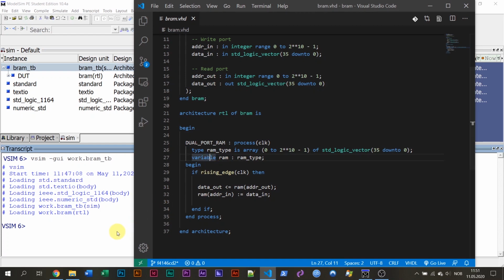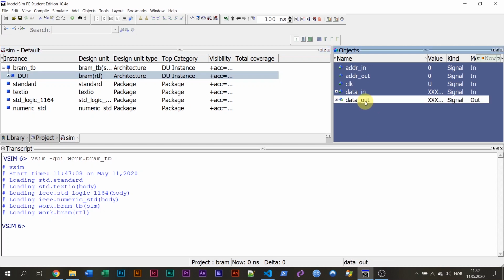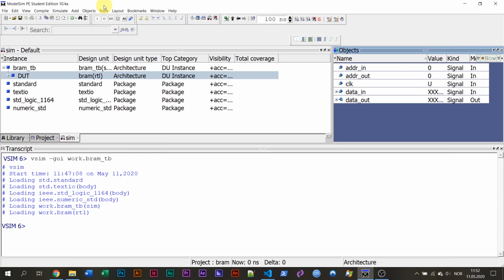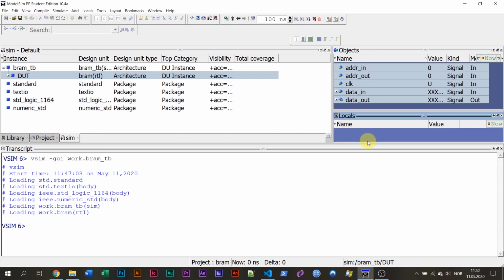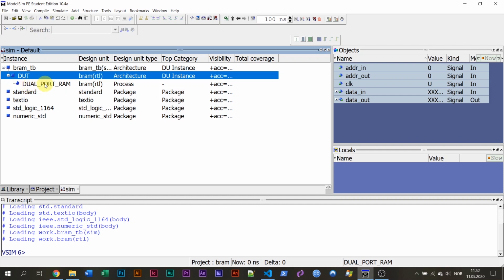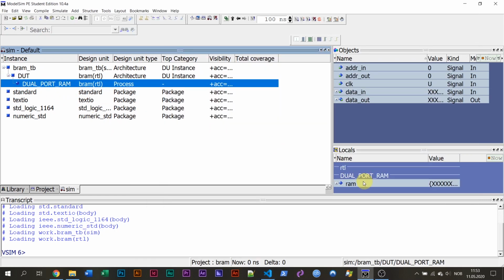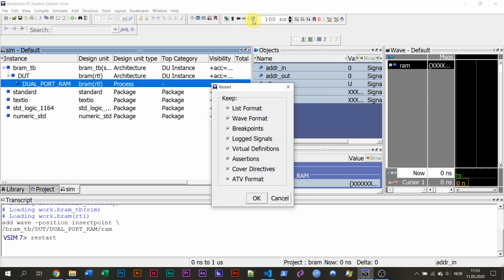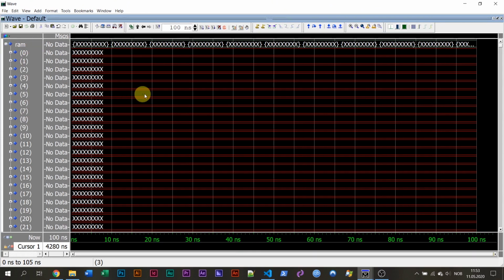How to display a variable in the ModelSim waveform